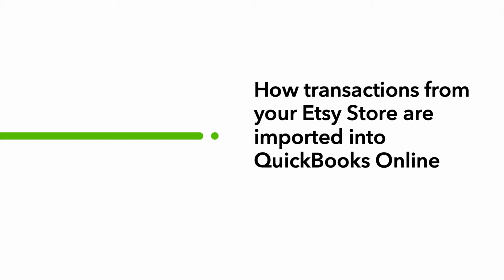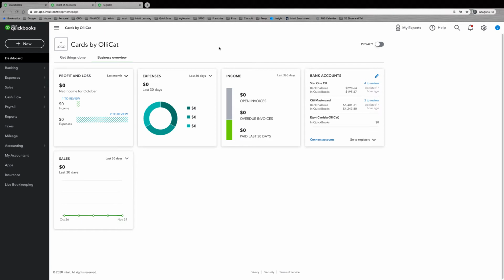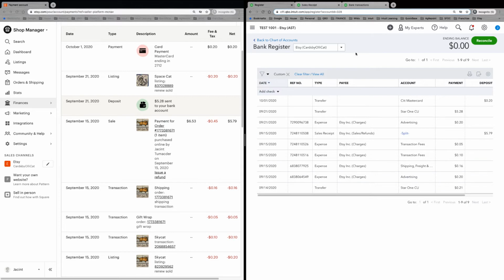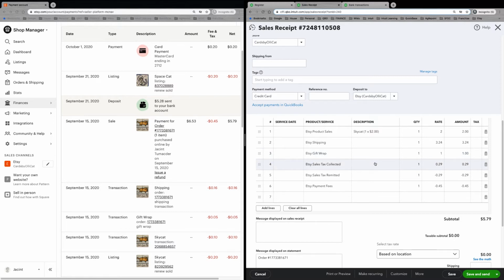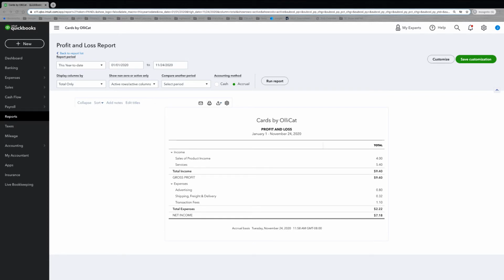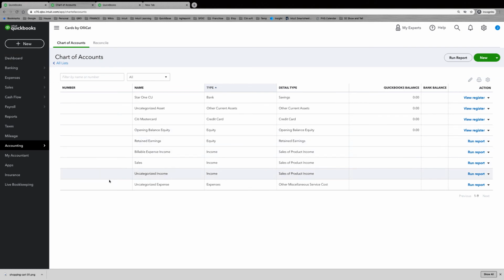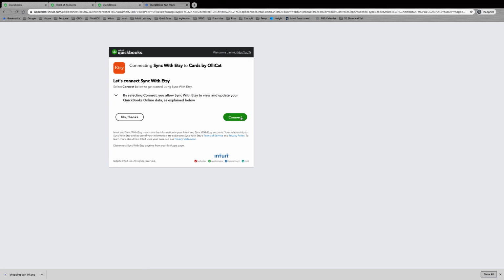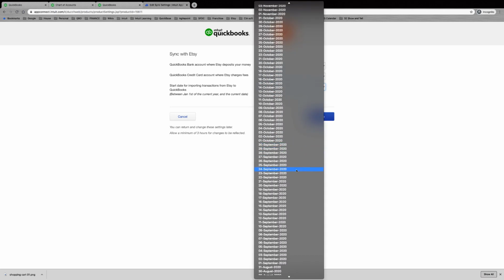How to Sync QuickBooks US with Etsy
With the Sync with Etsy app your transactions from Etsy automatically appear in QuickBooks Online